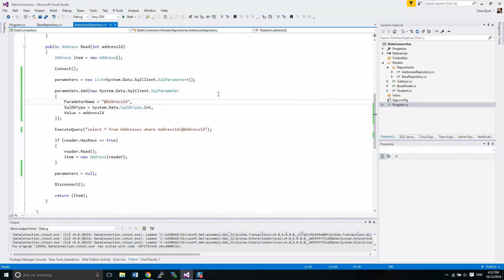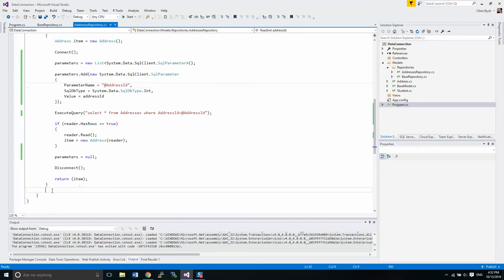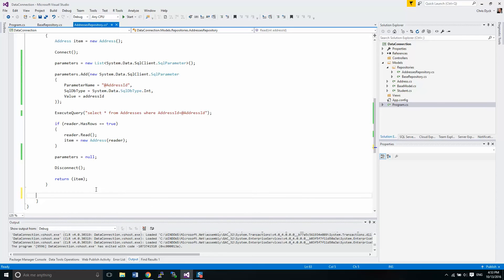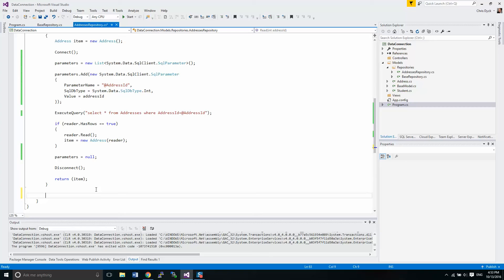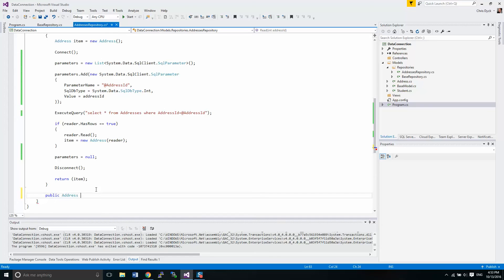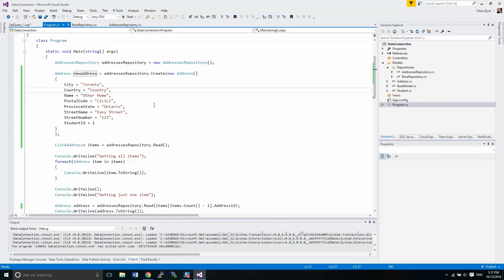C# Data Projects Part 7 - Using Output Parameters Insert Data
How to use Output Parameters when inserting data